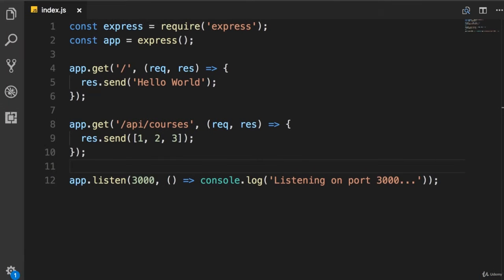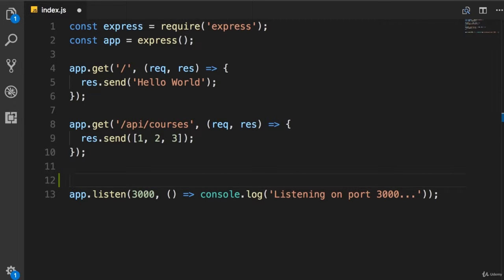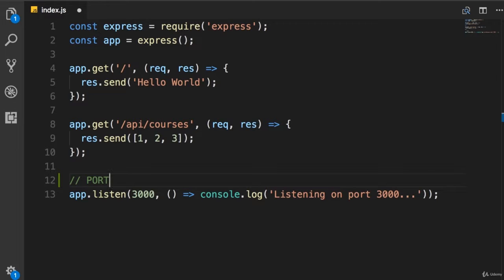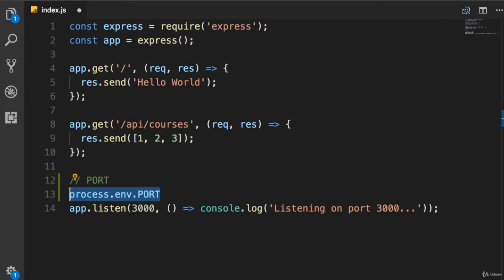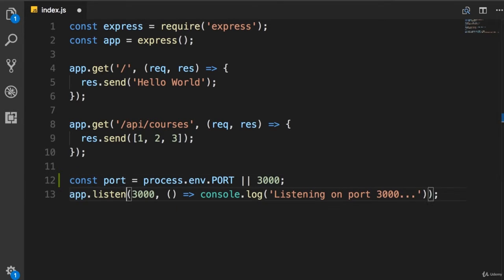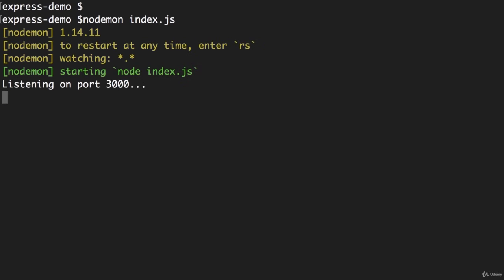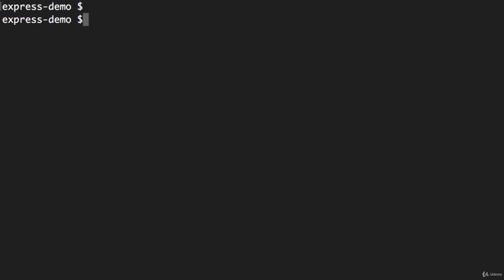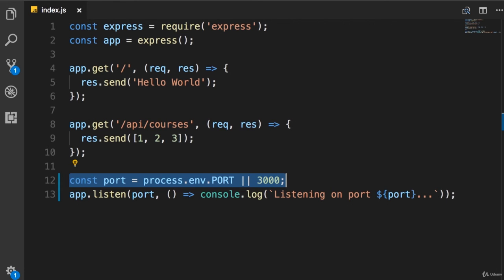6 Environment Variables